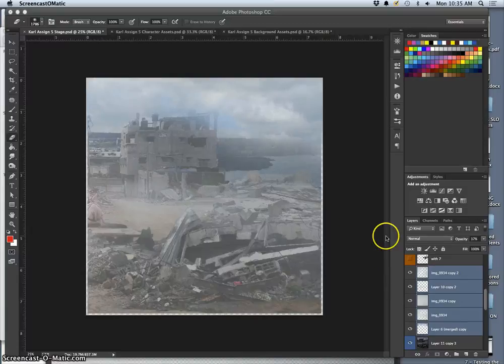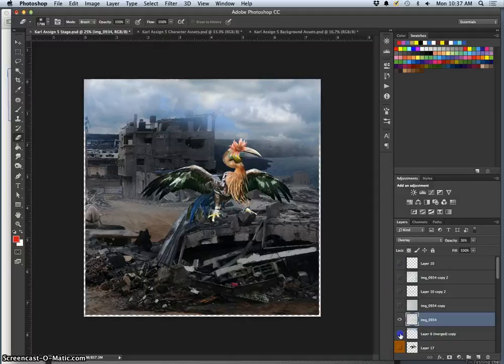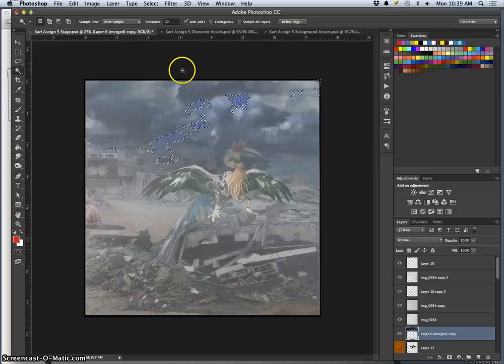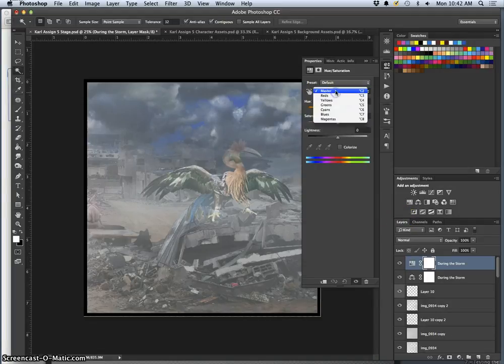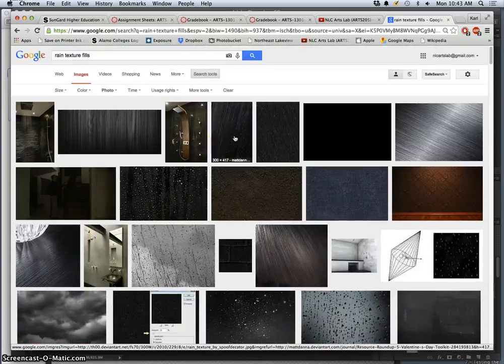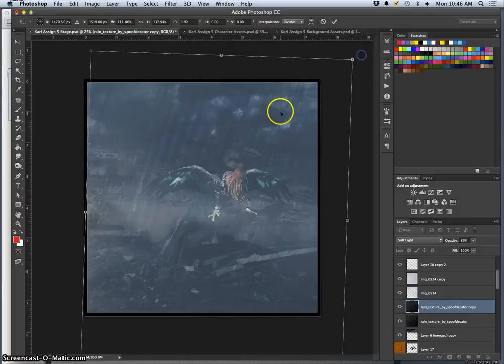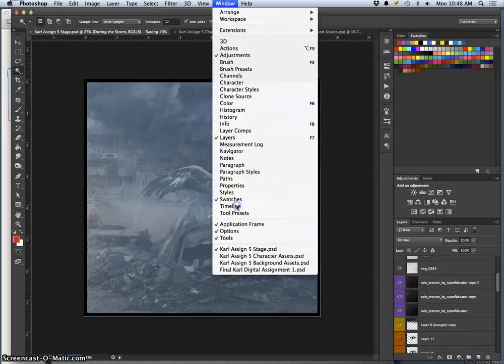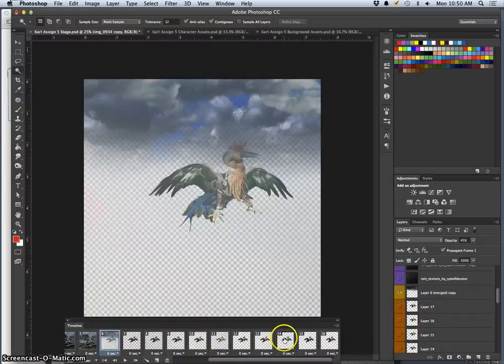8 Animating Assets Within the Stage